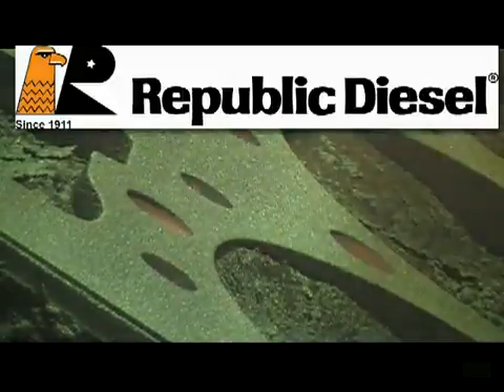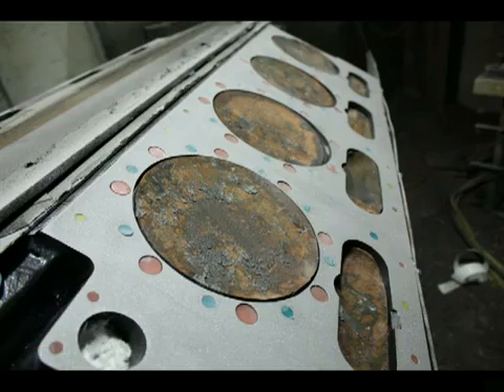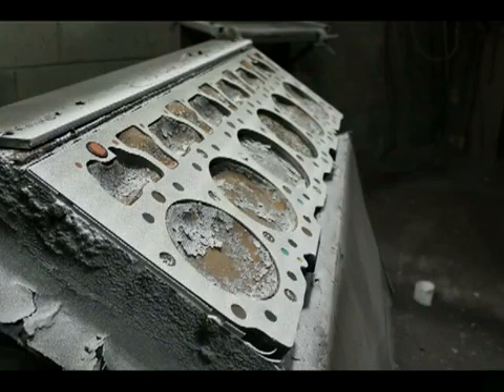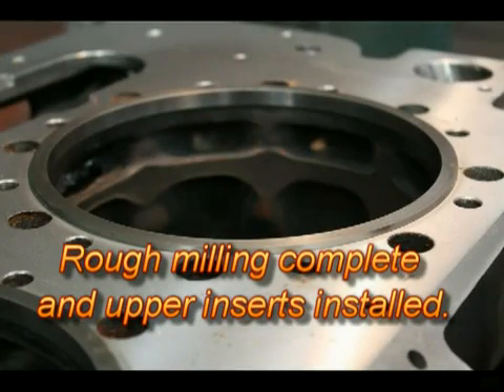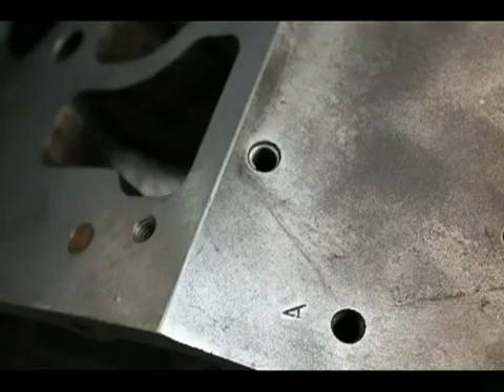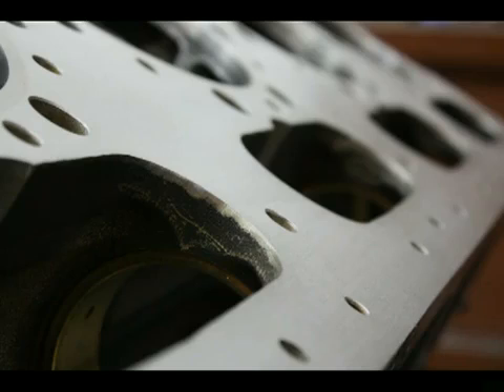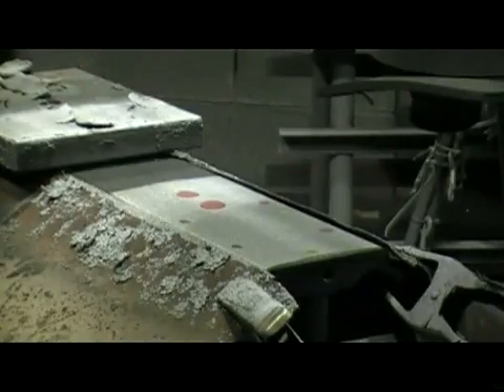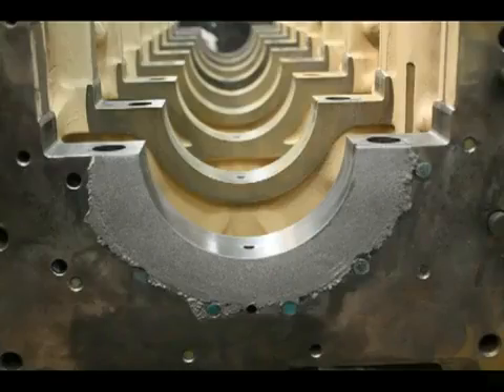Phun phủ kim loại phục hồi Block máy động cơ Lh: Mr.Đông 0986 470 997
Công nghệ phun phủ kim loại được áp dụng để phủ 1 lớp vật liệu cơ tính tốt hơn để phục hồi và bảo vệ các chi tiết máy.
Công nghệ này rất hiệu quả và tiết kiệm chi phí.
Lớp phủ tạo ra máy phun phủ kim loại của hãng Tafa Praxair có cơ tính và độ bám dính tốt, làm việc được trong các môi trường khắc nghiệt nhất. Lớp phủ có cơ tính như kim loại có thể gia công lại dễ dàng.
Dùng máy phun phủ kim loại để phục hồi mặt block động cơ, phủ bạc bảo vệ, phun lớp phủ chống mài mòn , ăn mòn hóa chất ...
lựa chọn Công nghệ phun phủ kim loại để phục hồi các chi tiết máy là 1 giải pháp tiết kiệm chi phí cho doanh nghiệp.
CÔNG TY TNHH CƠ KHÍ CÔNG NGHỆ AN BÌNH
Số 61/38 Đường số 2, KP5, P. Bình Hưng Hòa B, Q.Bình Tân, TP. HCM